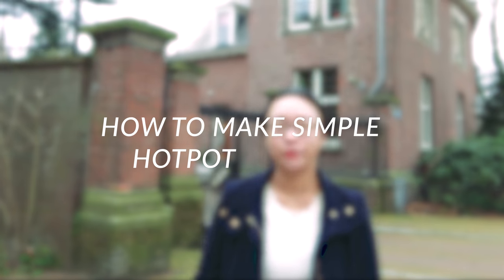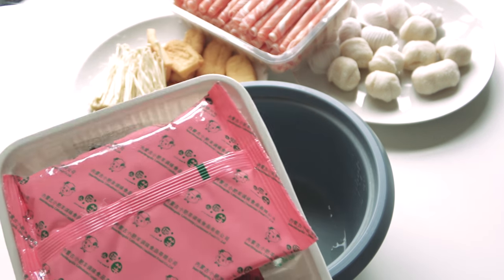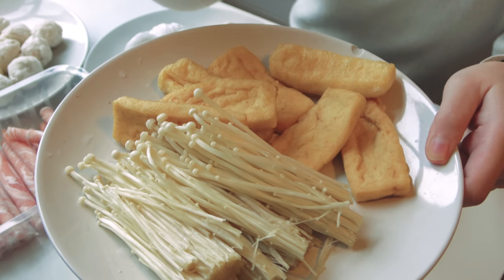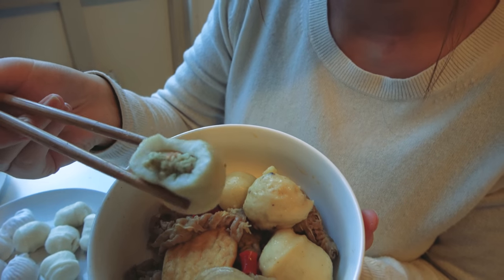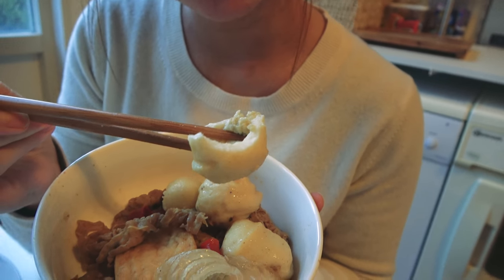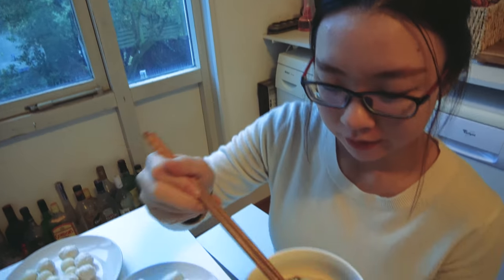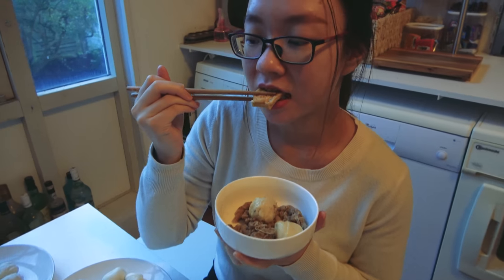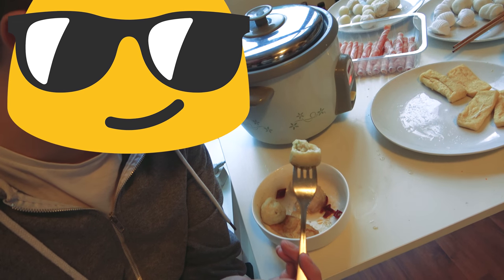HOW TO MAKE HOT POT AT HOME IN THE NETHERLANDS: Simple Hot Pot Cooking Guide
In this video, I am going to teach you how to make simple Chinese hot pot at home if you live in the Netherlands. Do you like hotpot? Or Have you ever tried hot pot? You might wonder is it difficult to prepare it at home? Or what should I prepare? Let me show you the magic of hot pot :D

First, we need to get some ingredients for your hotpot. One good thing about hotpot is you can throw almost whatever you want in the soup base, and it won’t go wrong. So just go to a nearby supermarket, grab some raw meat, seafood, and vegetables. If you want something special, like the meatball, fish ball, or sliced lamp, you can go to an Asian market called oriental. You can find the market in many big cities in the Netherlands. There you can find a lot of Asian ingredients.  One short tip here for buying ingredients is: buy something that doesn’t need a long time to cook. You won’t have the patience to wait for so long before your first bite. One more thing, don’t forget to buy hotpot soup base. You can find it at Asian shop, or you can simply use any homemade chicken soup or beef soup as the broth.

Next, you need to take out a rice cooker, or any cooking pan. The pan needs to be deep so that the soup won’t overflowed after it gets boiled. Then you can open the hotpot soup base package you got from the market. It might contain several small packages, read the description on the package, and put all the powder, oil, spices, or other ingredients in the package in your cooking pan. Add a certain amount of water (normally it says on the package), then start to boil the soup. At this moment, do not put any meat or vegetables in the hotpot soup. Just be patient and wait till the soup is boiling.

When the soup is boiled, you can start to put ingredients you bought from the supermarket in. I prefer to put some meat in first so that the soup will taste even richer and more flavourful. But some scientists suggest putting vegetables in first, that is better for your health. I would say do whatever you like, there is no ‘must’ thing you must follow. Food experience is all about satisfying yourself!

There are some ingredients I really like. I can share with you if you have no idea what to get for your hotpot:

Vegetables: enoki mushroom (golden mushroom), spinach, yellow bean sprouts, tofu, fried tofu puff, freeze bean curd, lotus root, seaweed, etc

Meat: lamb, beef, shrimp, crab stick, all kinds of meatballs/fish balls, etc
*Special: pig brain, beef omasum, duck intestines, blood curd, etc

And remember to give me a thumbs up :) Thanks in advance!